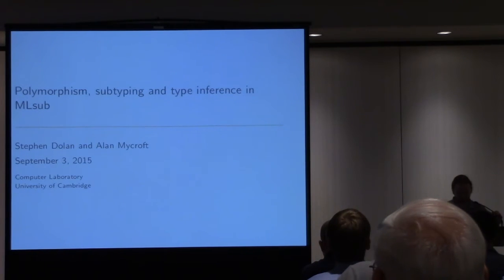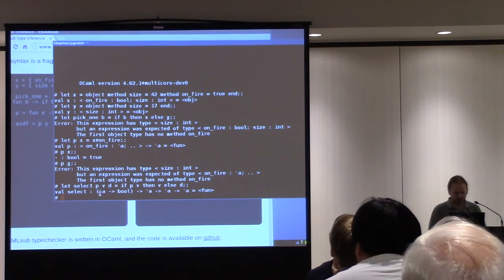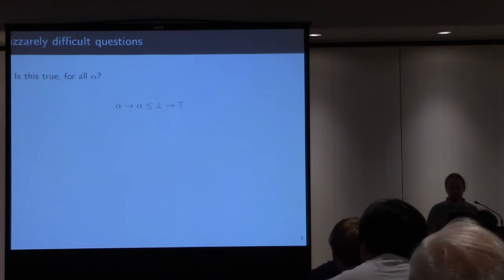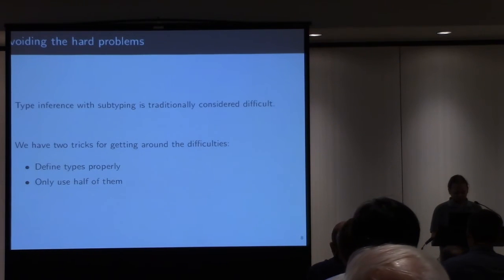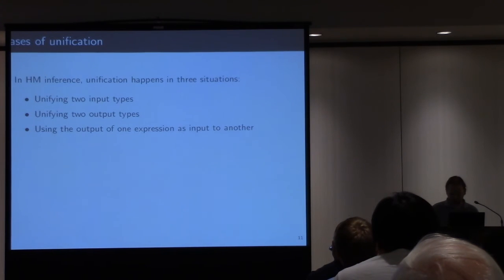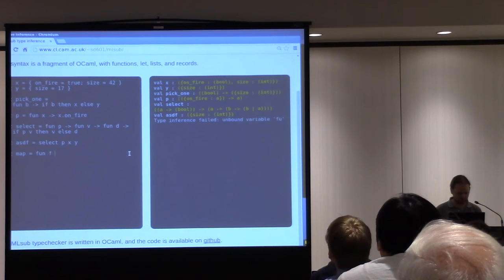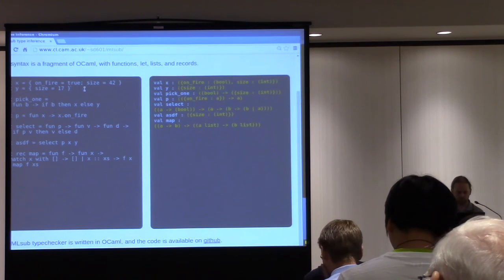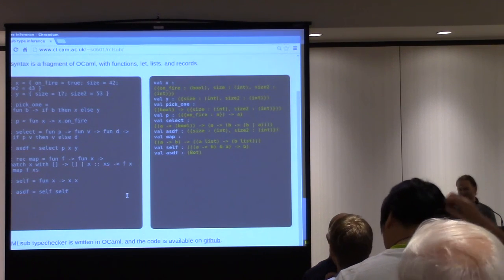03 Polymorphism, subtyping, and ytpe inference in MLsub